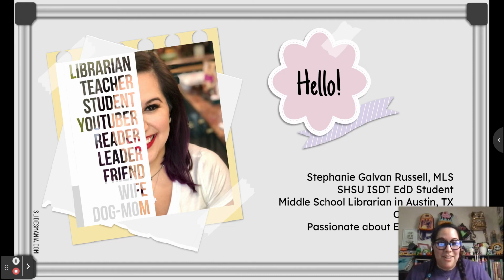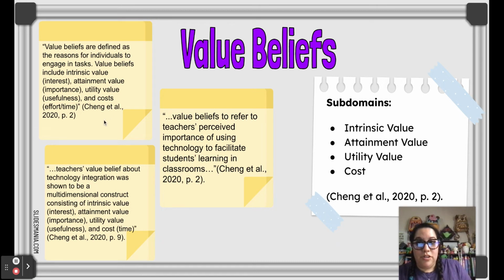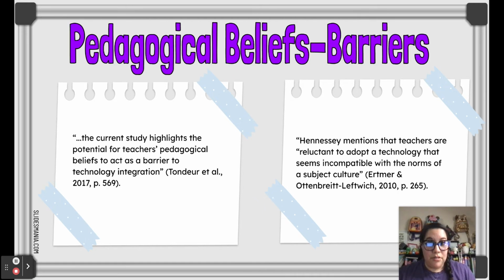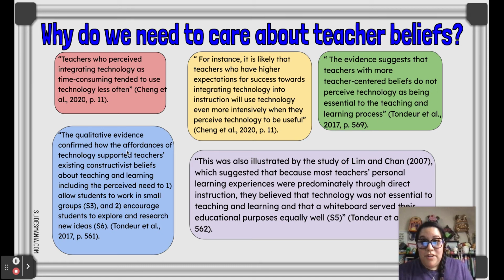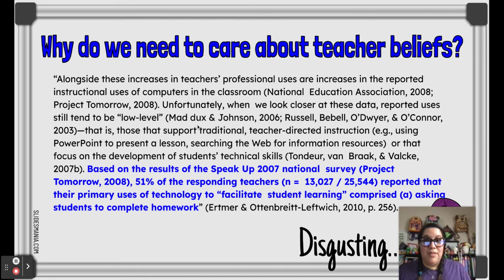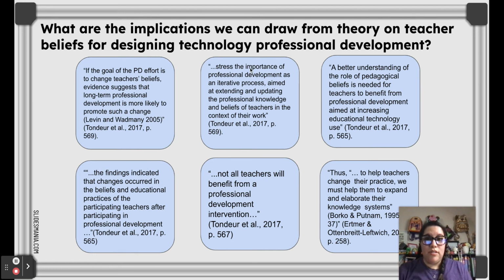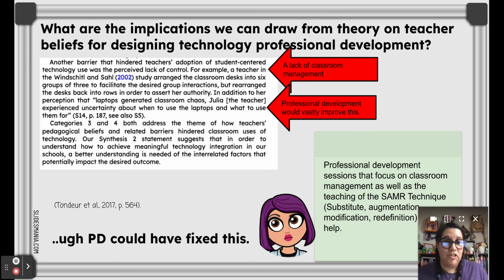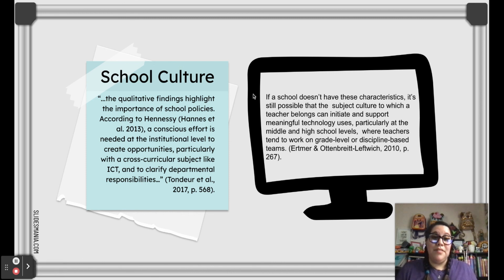Teacher Beliefs: Competence, Value, and Pedagogical Beliefs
Module 6 Reflection on Teacher Beliefs: Competence, Value, and Pedagogical Beliefs